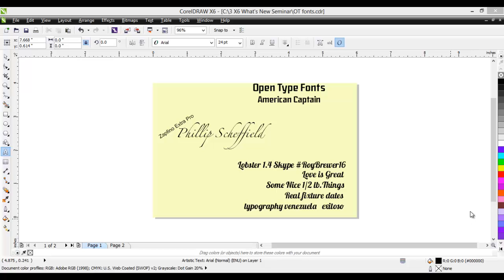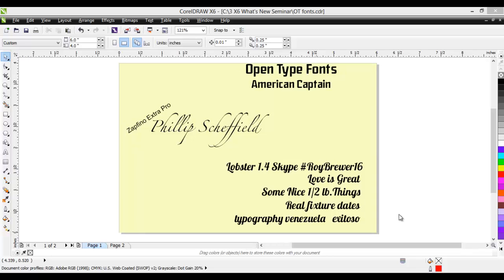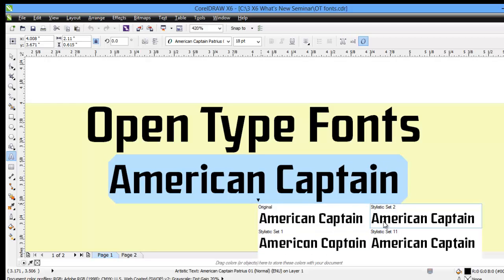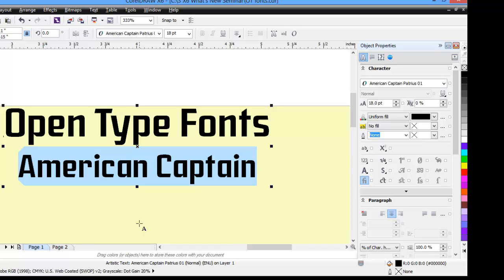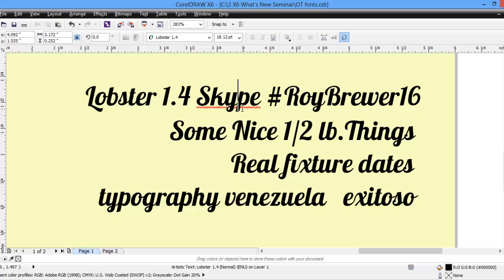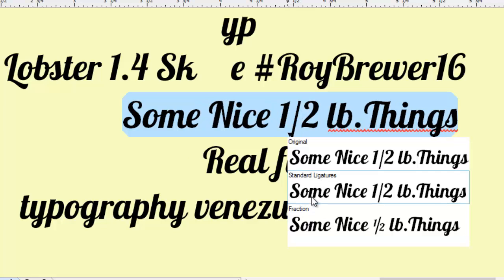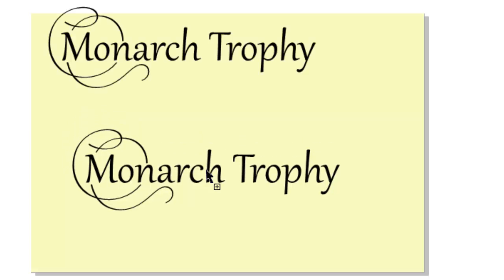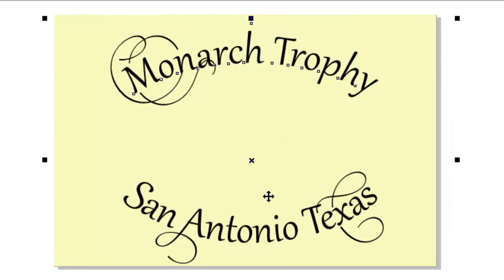CorelDRAW X6 Open Type fonts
Uses 4  fonts to illustrate the new capability of X6's handling of Open Type fonts